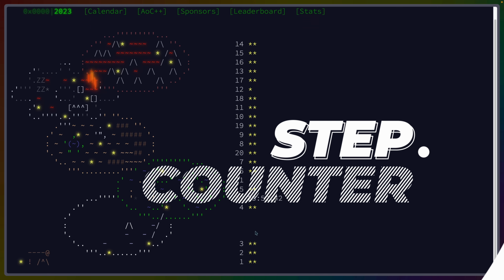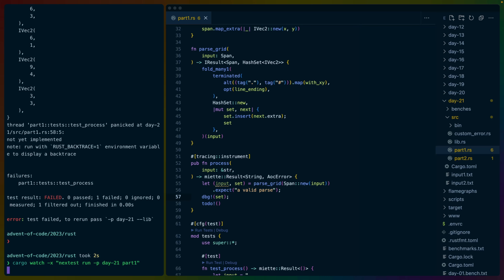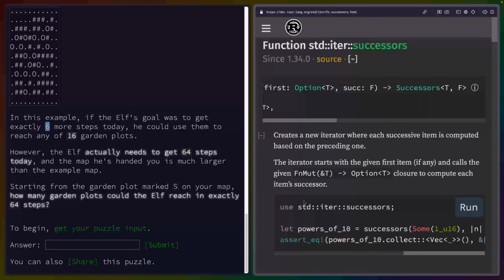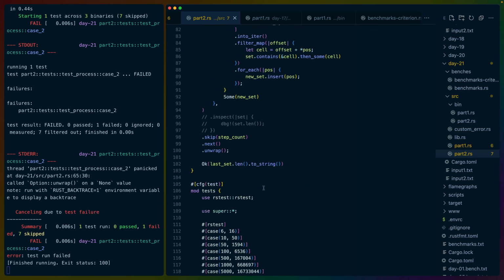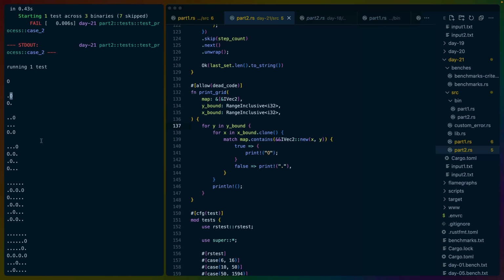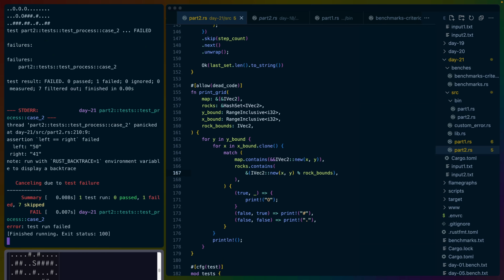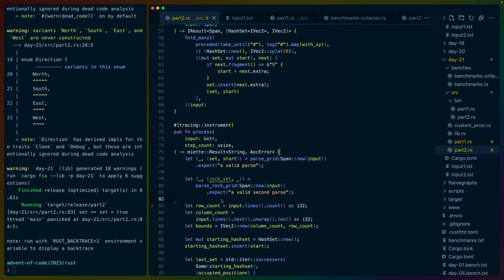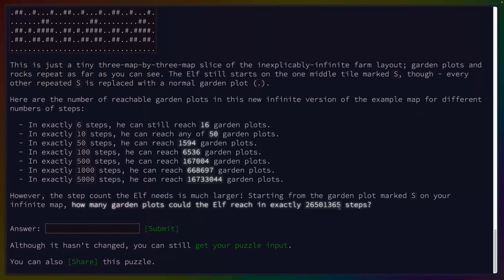Day 21 - Advent of Code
# Chapters

00:00 Intro
03:00 Parsing
07:01 processing
13:37 Part 2
19:01 Printing expanding infinite grids
29:57 the mod issue
30:52 passing tests
32:27 Its an *investigate the specially formed input* day
35:08 where I ended up